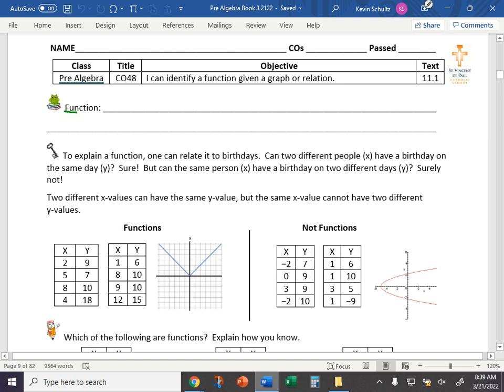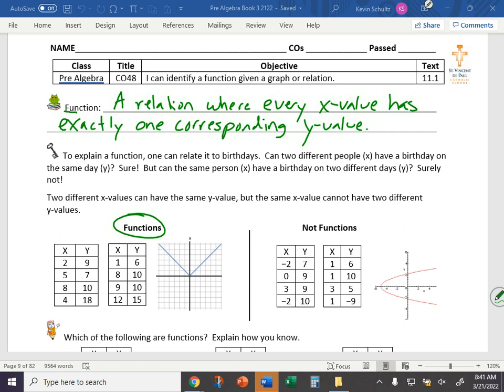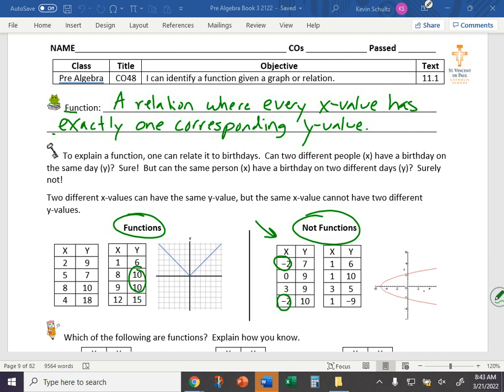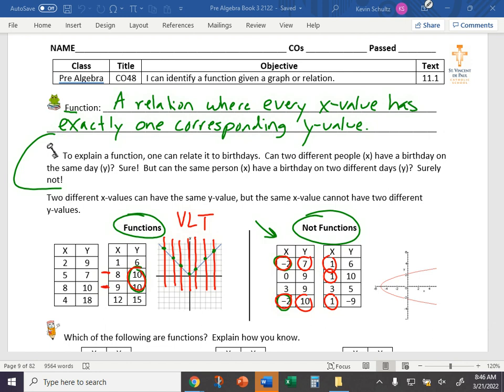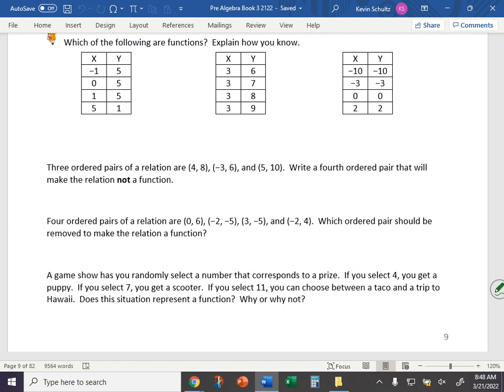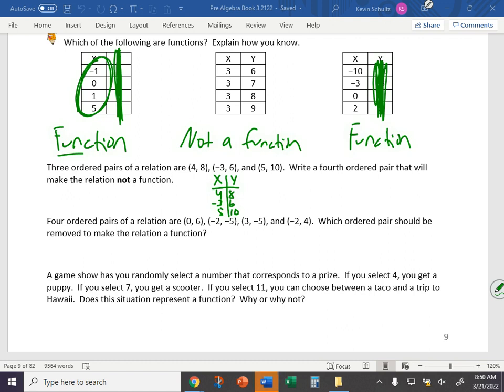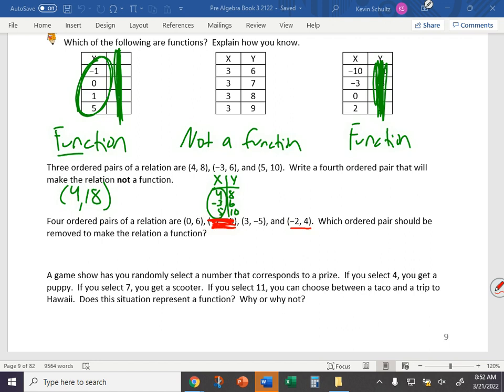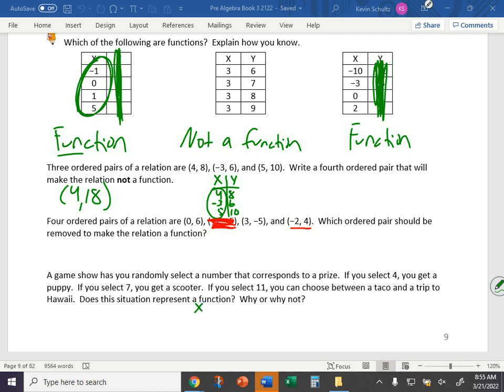Pre Algebra 3/21/22 CO48...Identifying Functions